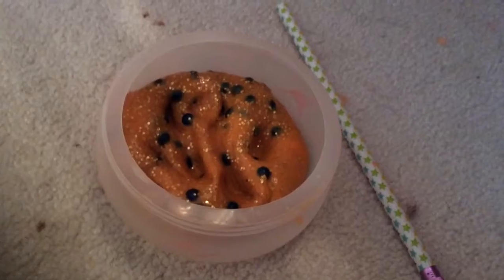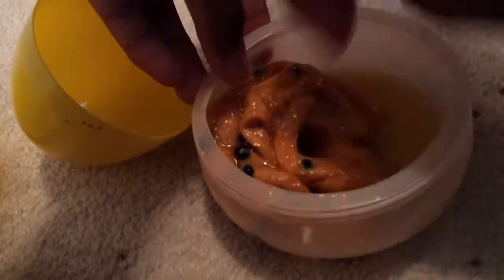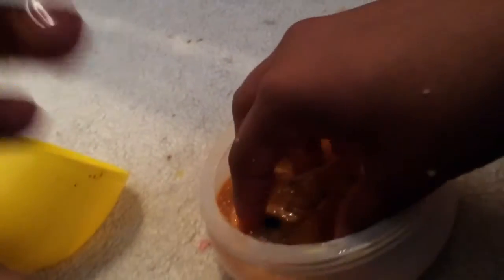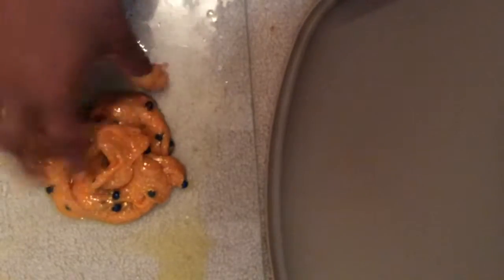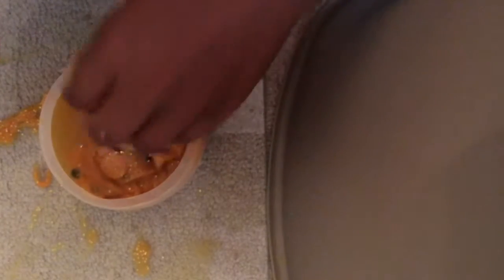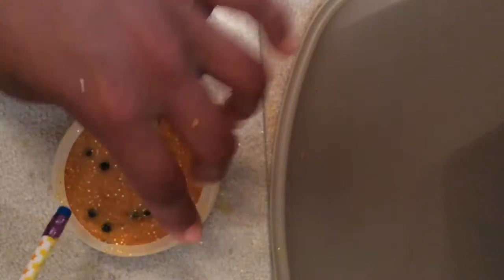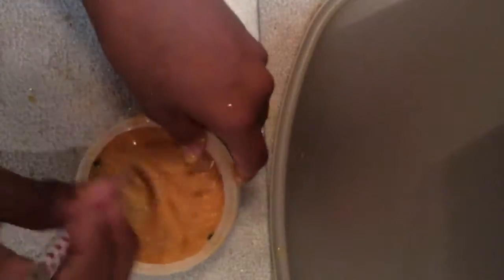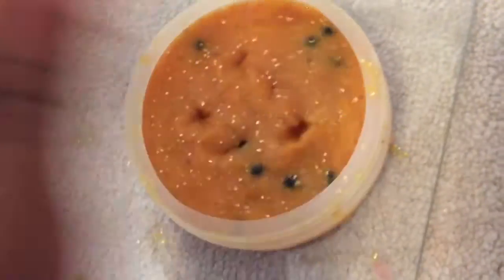How to make jiggly slime!